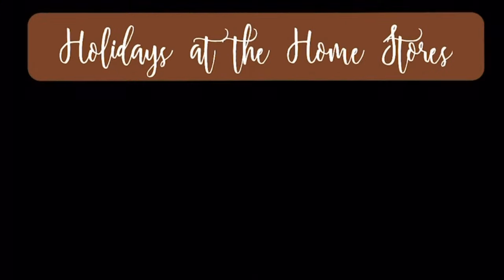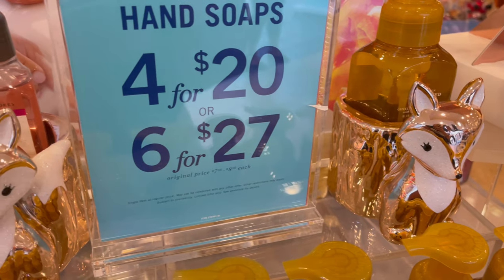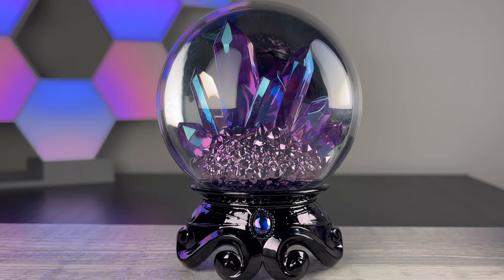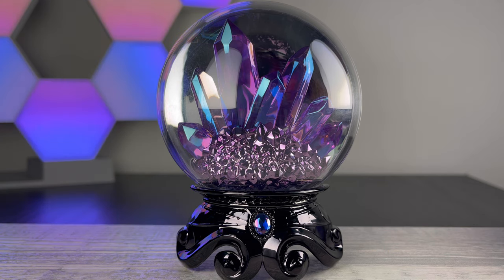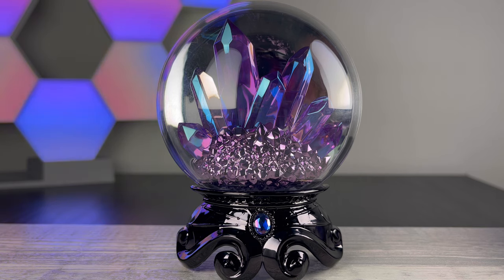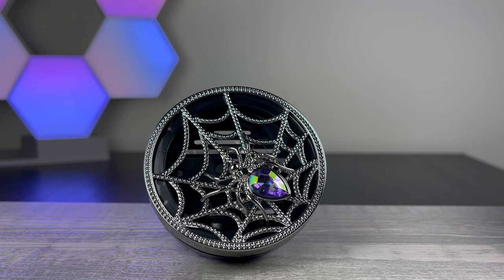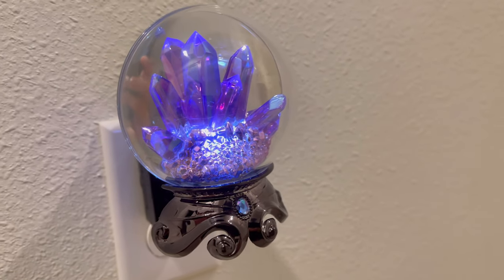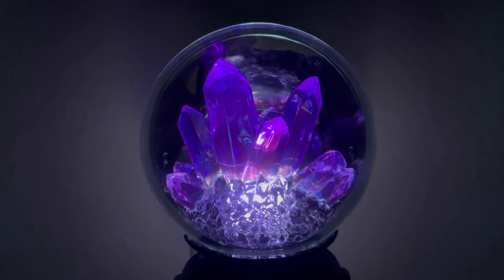IT’S BACK! Bath & Body Works HALLOWEEN 2022 | 🔮 CRYSTAL BALL WALLFLOWER PLUG-IN Demo & Review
Hello & thank you for visiting my channel, Holidays at the Home Stores.  In this video, I am going to demo & review the CRYSTAL BALL NIGHTLIGHT wallflower plug-in that is RETURNING for 2022!!
Are you going to purchase this wallflower?  Do you love it as much as I do?

2022 Featured Scents: Enchanted Candy Potion, Sugared Spell, Vampire Blood, Pumpkin Carving, Ghoul Friend, Purrfect Pumpkin, & Wicked Vanilla Woods!